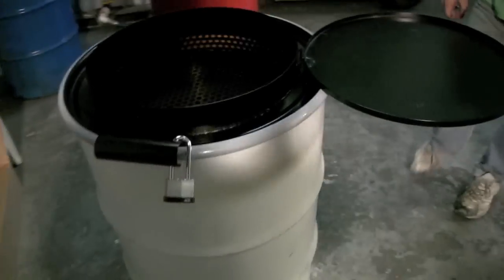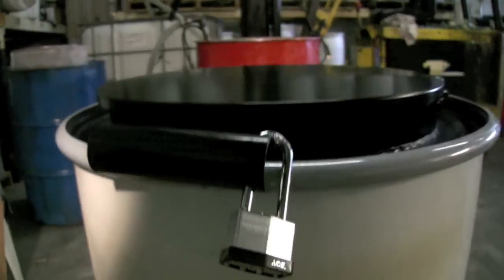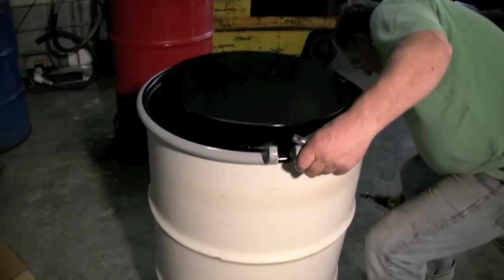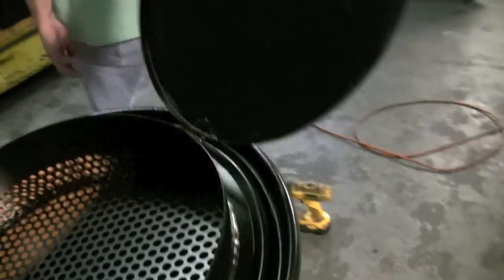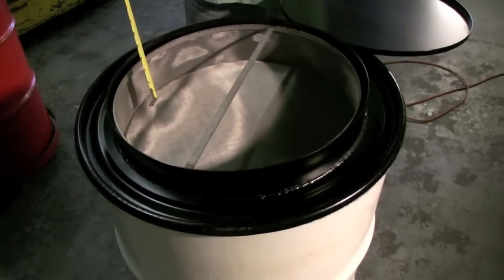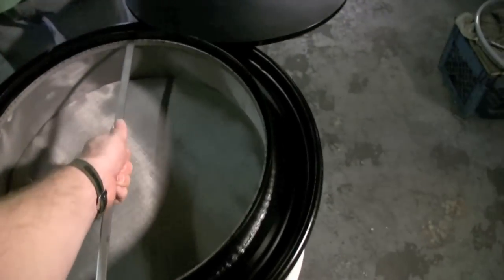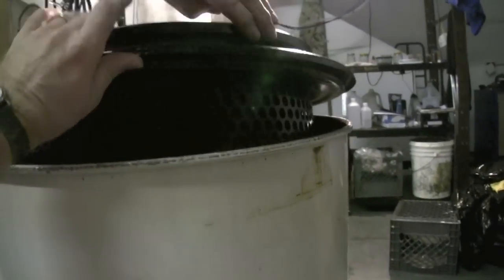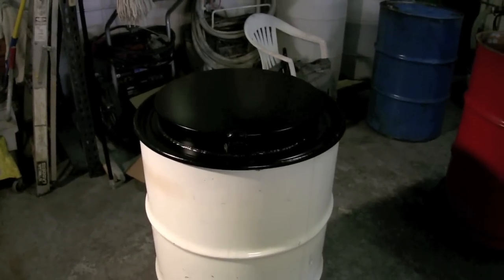Locking Oil Collection Drum Lids With Filters - Utah Biodiesel Supply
Check out our locking drum lids for 55 gallon open top drums!

They fit on any standard 23" open top metal drum. When attached to the drum, it secures the contents inside from would be thieves.

It also can be purchased with a heavy duty stainless steel filtering basket.